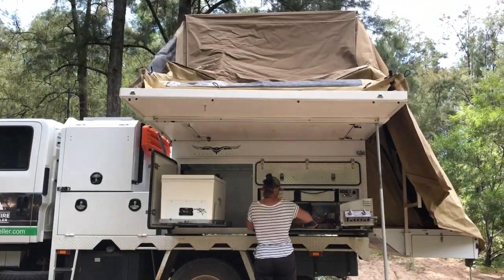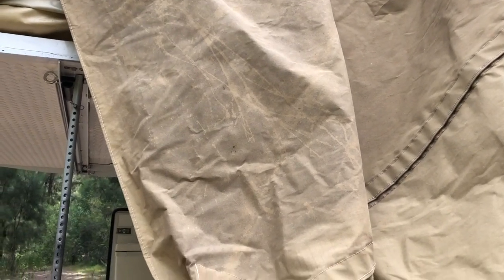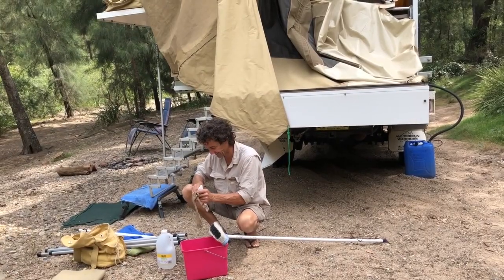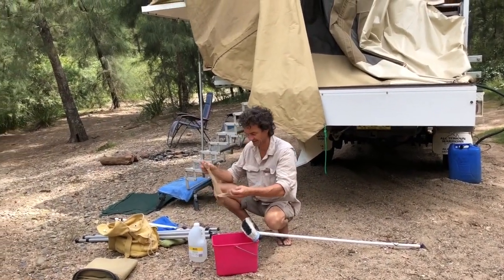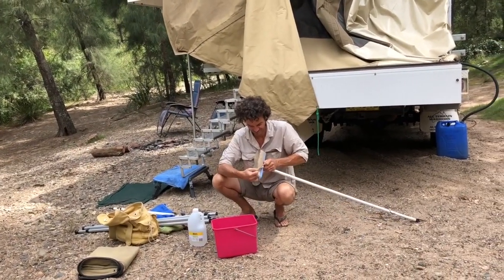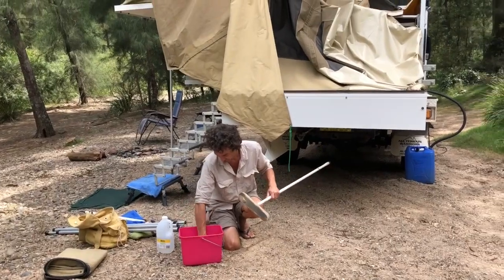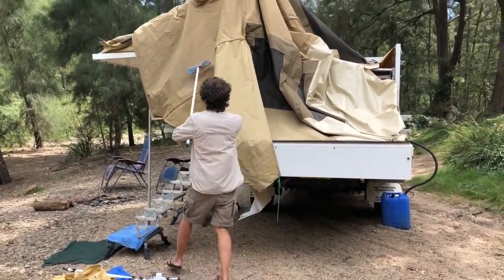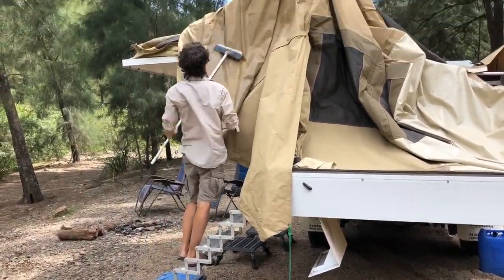Our Life On The Road - Getting Mould Off Our Canvas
Our Wedgetail Camper has some mould on the canvas. This is what we do to get rid of mould.
We wash it with a mix of 4 litres of hot water, a tablespoon of bi-carb soda and a ½ cup of vinegar. Then we rub it on with a broom wrapped in a stocking.
Then we use ½ teaspoon of clove oil in 1 litre of water to kill the mould.